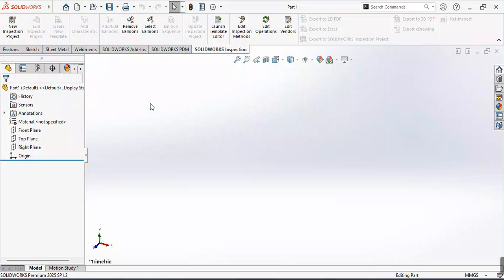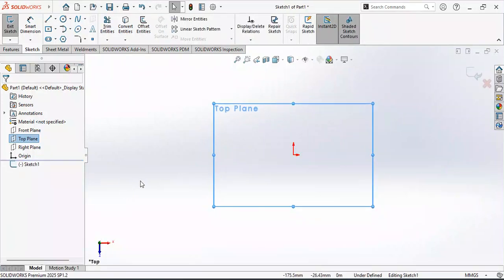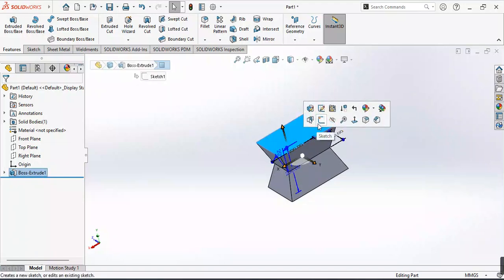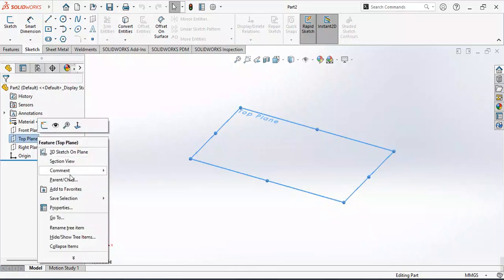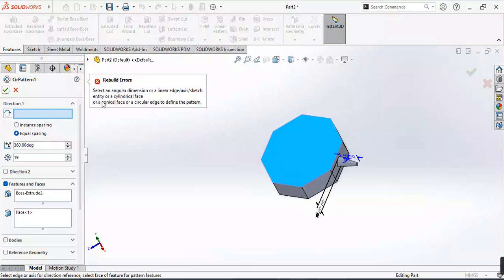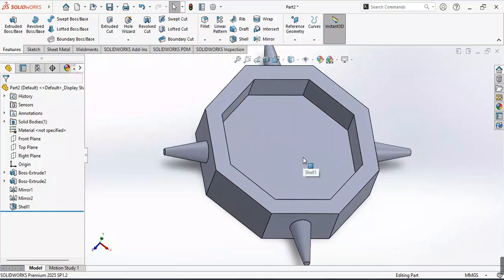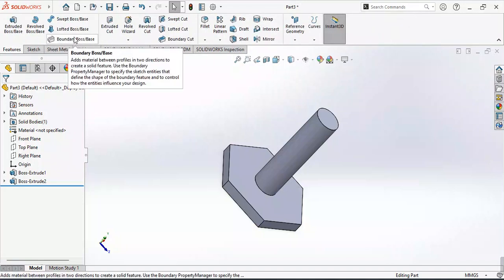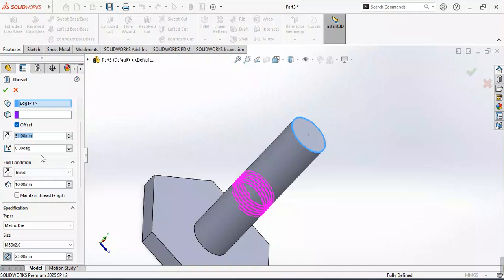Introduction to 3D Design using Solidworks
🎥 Welcome to Your First Step into SolidWorks! 🚀

Are you ready to dive into the world of 3D modeling and CAD design? This Introduction to SolidWorks tutorial is the perfect starting point for students, beginners, engineers, and designers who want to master one of the most powerful design tools in the industry!

💡 In this video, you'll learn:
✅ What SolidWorks is and how it works
✅ The user interface and navigation basics
✅ How to create your first 2D sketch
✅ Turning sketches into 3D models
✅ Tips for faster modeling and design best practices

🔧 Whether you're designing for mechanical engineering, product design, or 3D printing — SolidWorks is your gateway to professional-grade design and simulation.

📌 No prior experience needed! Just install SolidWorks, follow along, and start creating today.